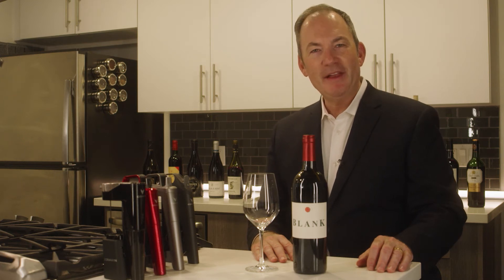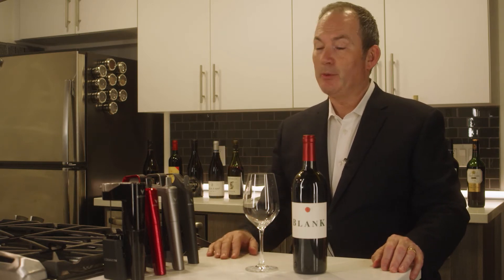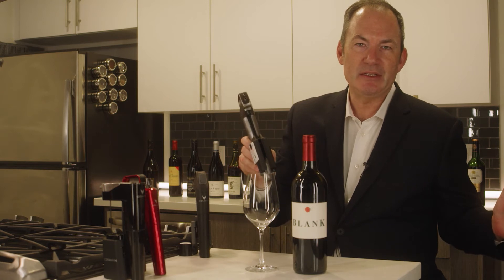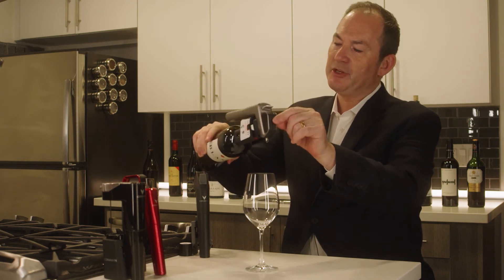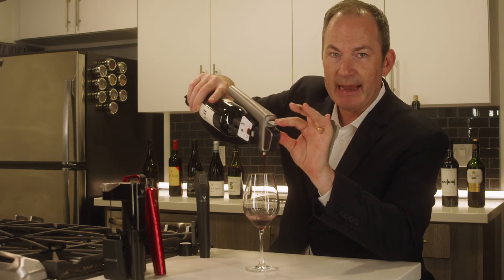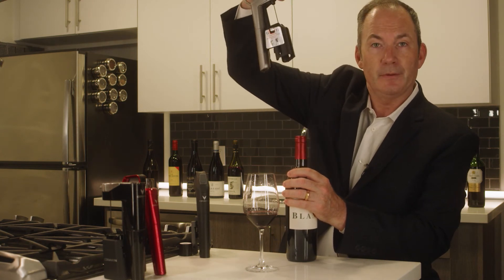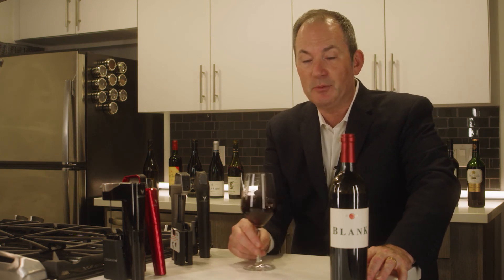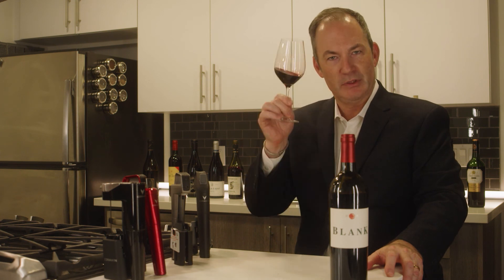Ian Blackburn Show Us How to Use the Coravin Model 5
Check out all of our Coravin models!

Cheers🍷